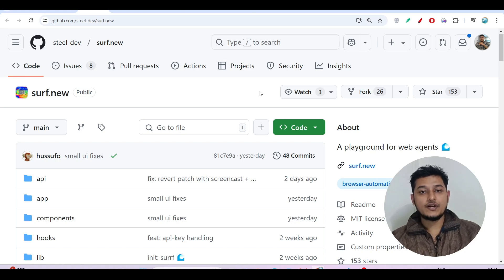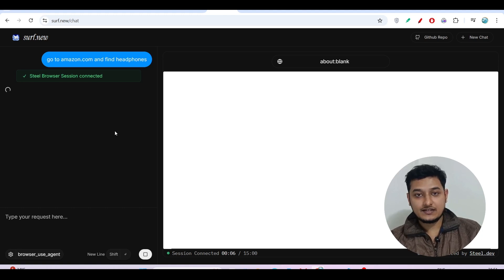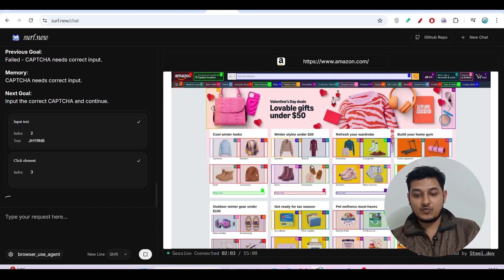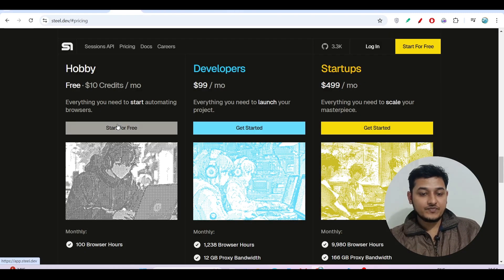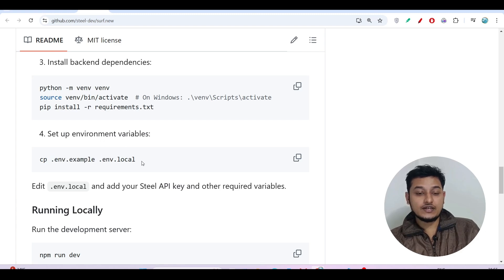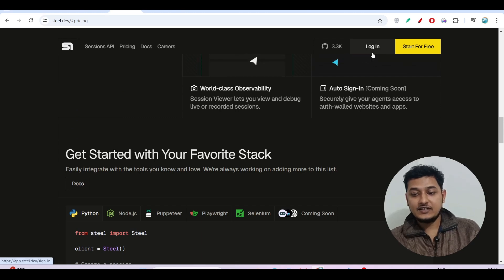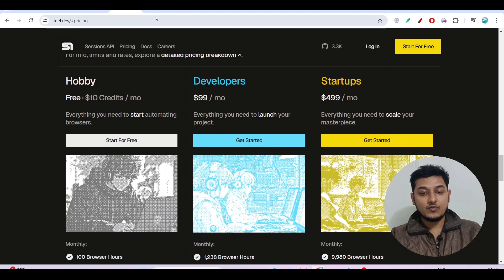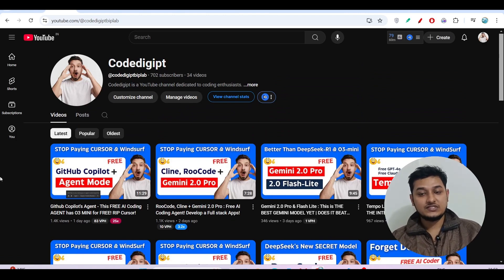Surf.new: FREE AI Agent CAN CONTROL BROWSERS & DO ANYTHING! (Opensource)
Suft.new is a powerful open-source platform for deploying AI web agents to automate tasks like web scraping, form filling, captcha solving, and data collection—all for FREE!

🔗 **Resources Mentioned in the Video:**